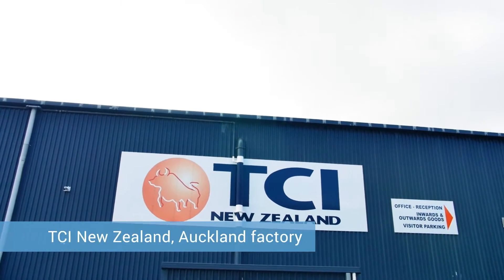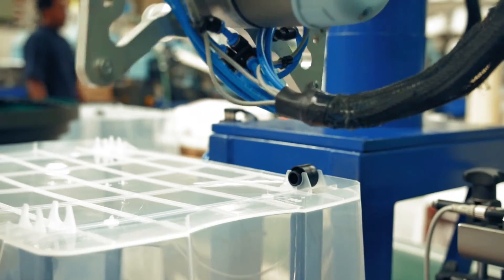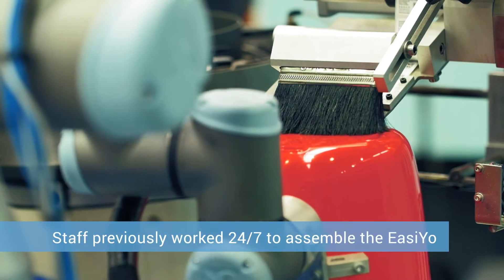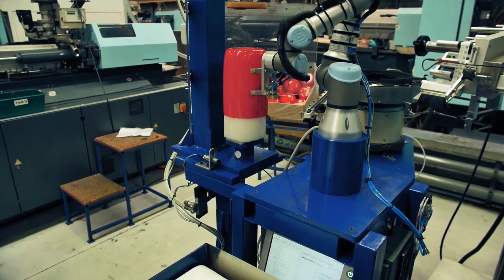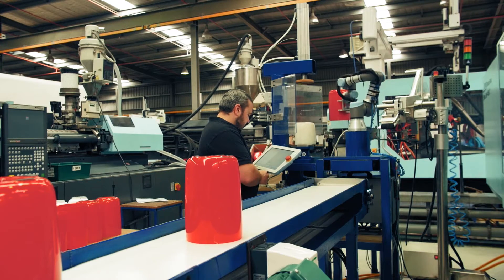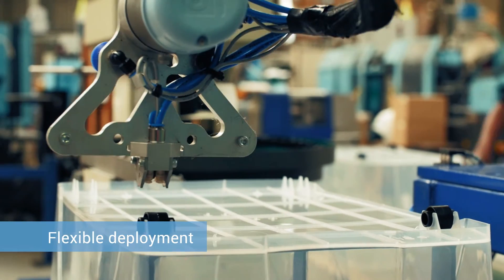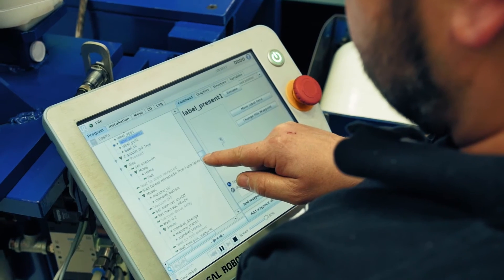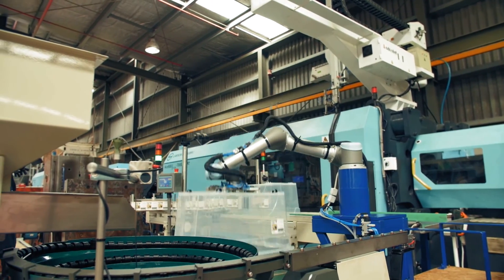Universal Robots help automate TCI NZ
TCI New Zealand opted for two of Universal Robots industrial robotic arms, the UR3 and UR5 Cobots, to perform labelling and assembly tasks, with technicians from Design Energy assisting in the initial programming of the robots so each of the Cobots was operating to TCI’s exact requirements.